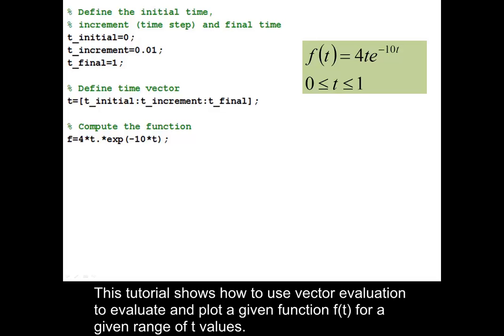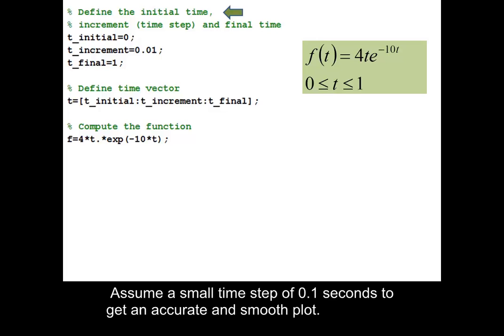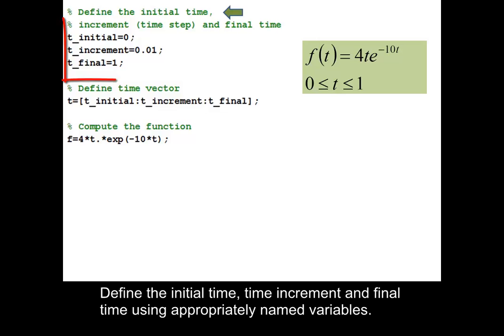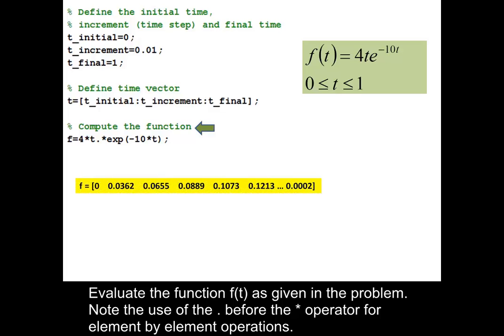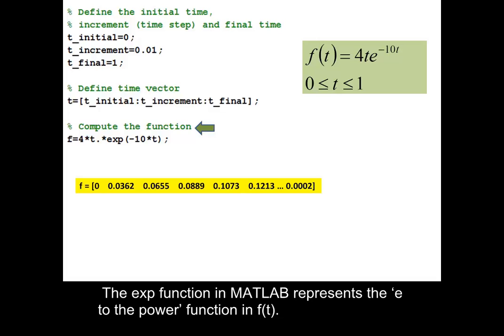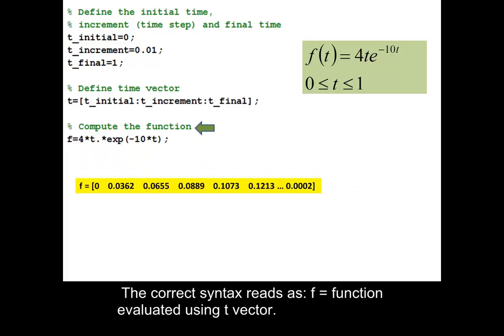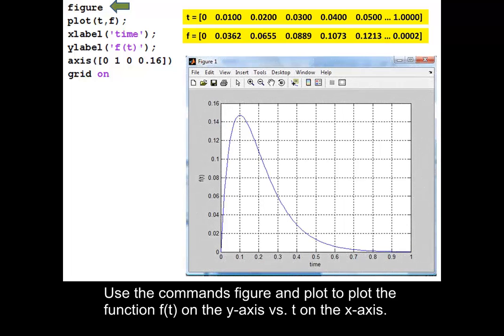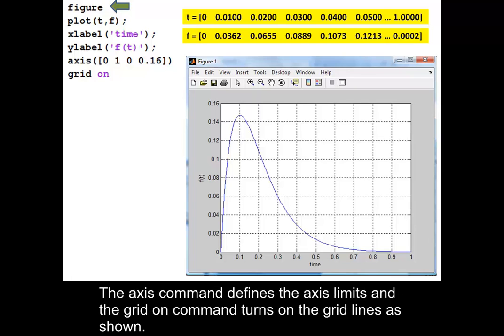Evaluating a function using vectors in MATLAB.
Evaluating and plotting a function over a given range using vectors in MATLAB.